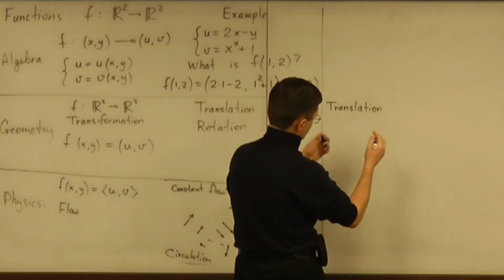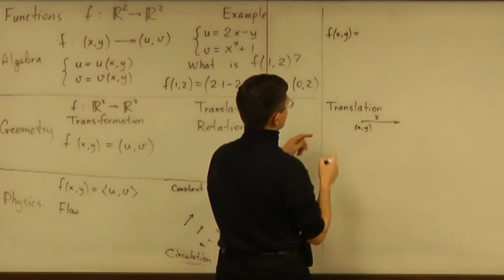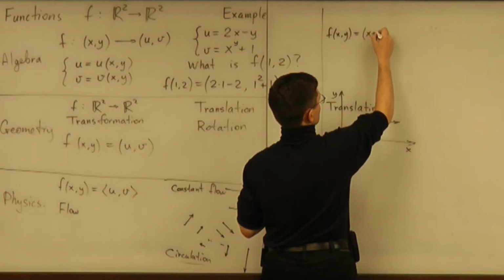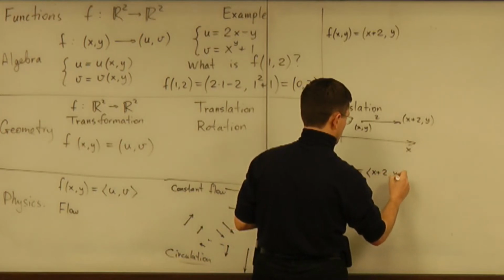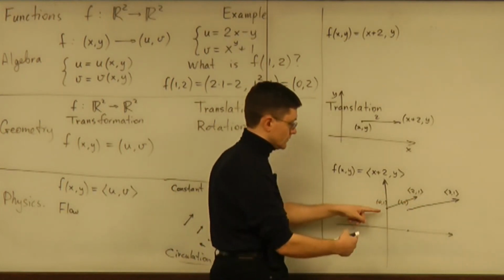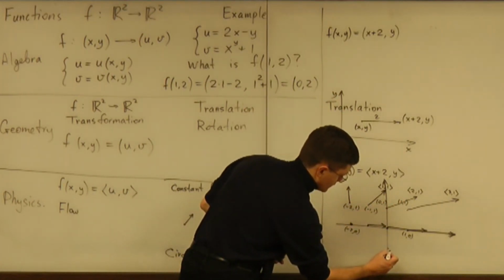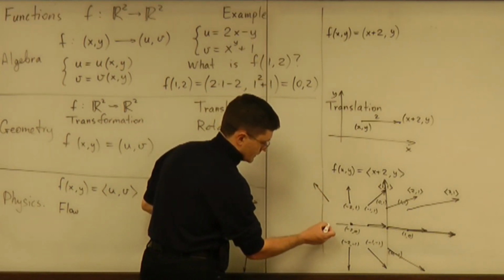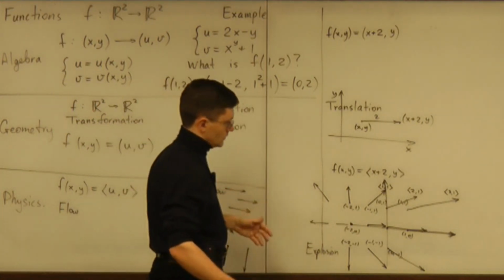Lecture 2012.01.27 Part 04/9 Translation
Translation (as a geometric transformation) determines a function. Algebraic formula for the function. Vector field defined by the function: explosion.